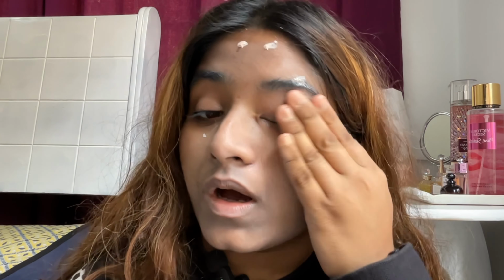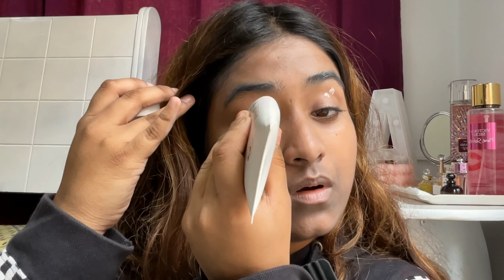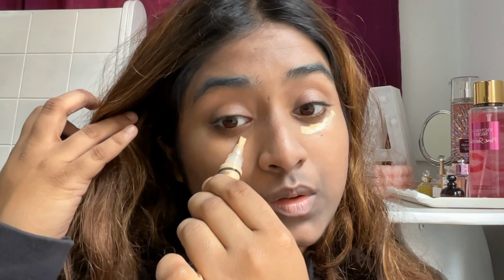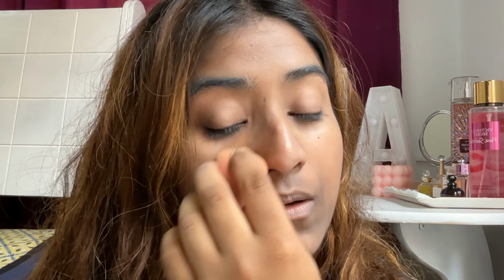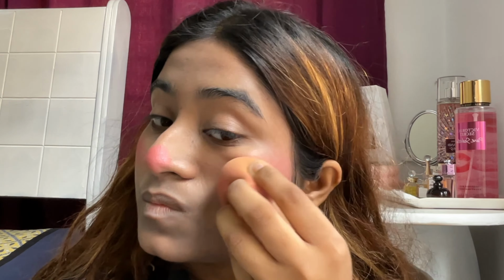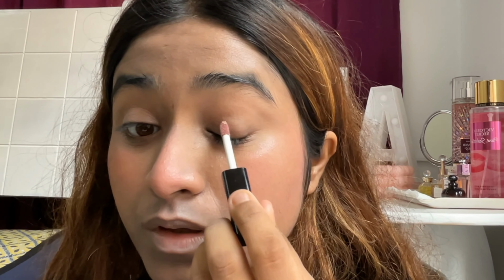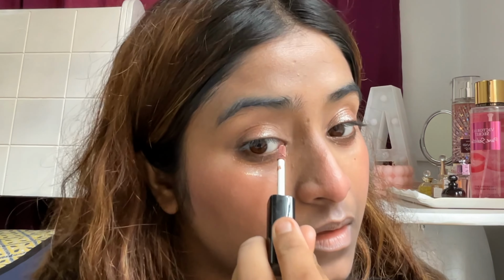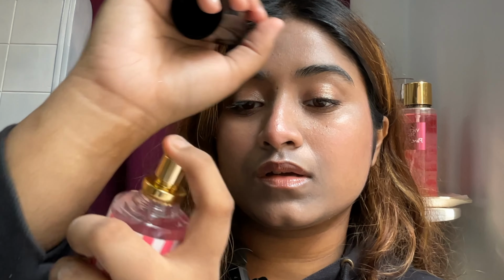KOREAN GLASS SKIN MAKEUP ✨| Flawless shining skin look ✨❤️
Hey guys my name is Ariya Tabassum, I hope you all will love it and please feel free to tell me where should I make improvements. Thank you so much for showering me with all your love : you guys are the best!

Comment down what’s your favourite thing about studying, just curious!

What I used for shoot?

13 pro max / iPad 10 Gen

What I used for editing?

InShot

Products
1. Freyias Aloe Vera Gel Moisturiser
2. Secret Tone Up Sun Cream as Foundation
3. L.A Girl Pro Concealer
4. The Ordinary Ascorbic Acid and Alpha Arbutin Serum
5. Ultra Beauty Setting Spray
6. iMagic Touch Palette Blush in Pink shade
7. SheGlam Liquid Golden Nude Eyeshadow
8. Cmaa Duu Mascara
9. SheGlam Solid Eyeshadow Palette
10. SheGlam Highlighter in White Shade
11. Milani Loved Lipstick
12. Pink Flash Lipgloss
13. Victoria’s Secret Bombshell Body Mist

Songs used